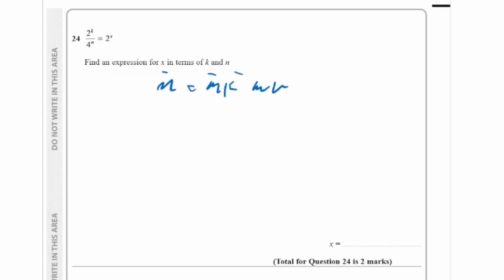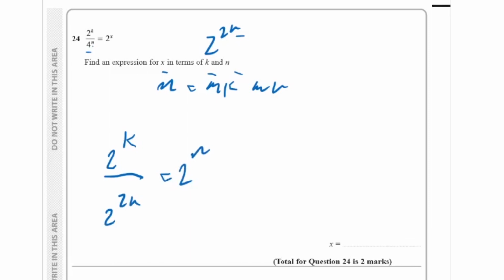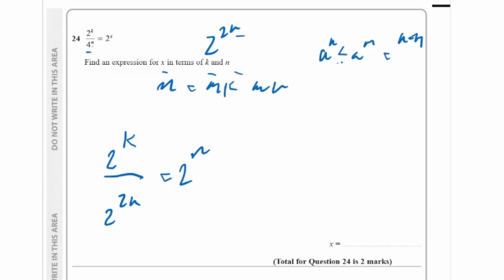Q24 2FR (June-2022)